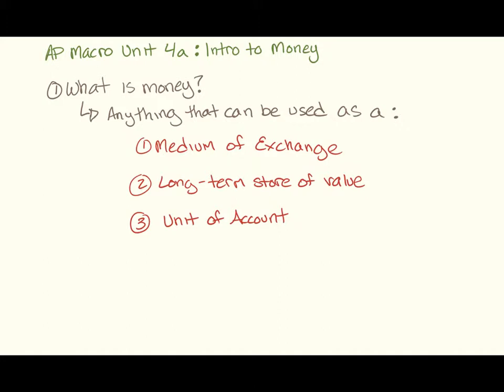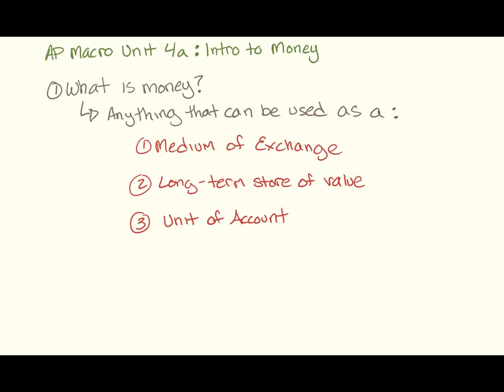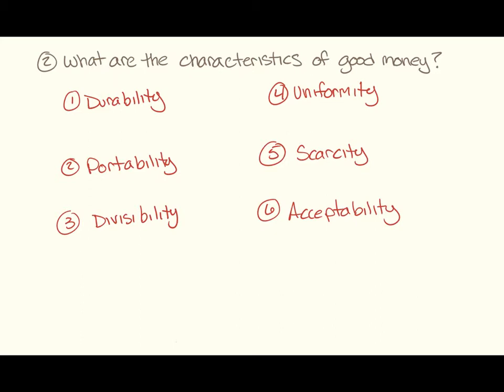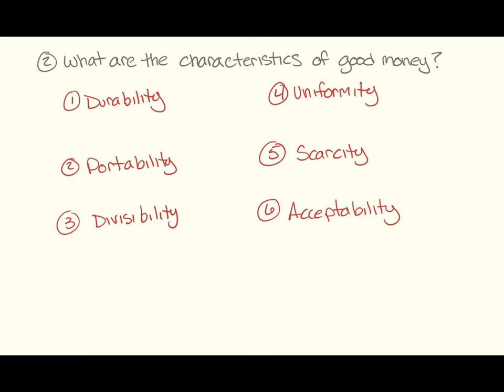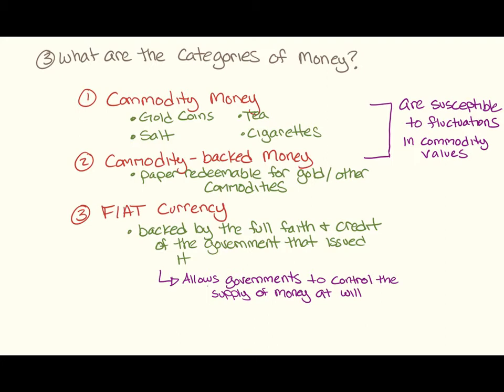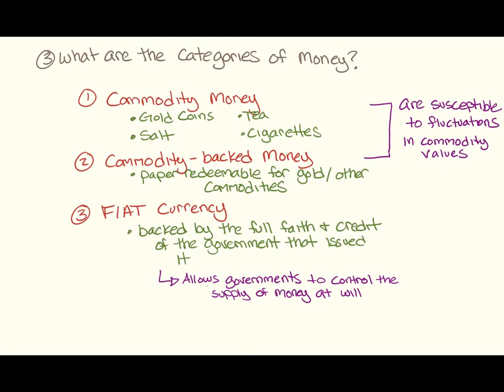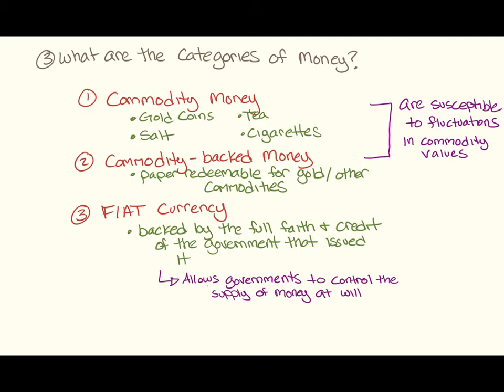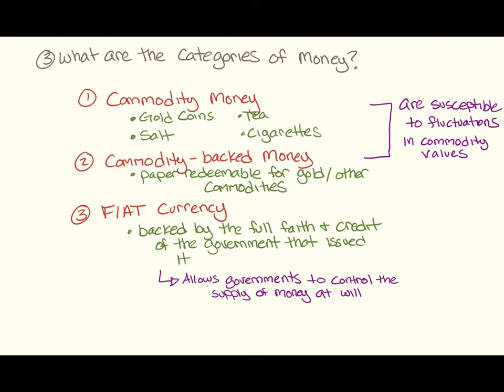AP Macro Unit 4a Lesson I: Intro to Money